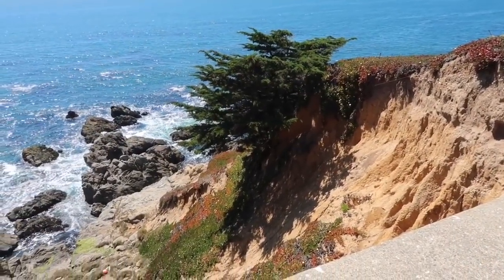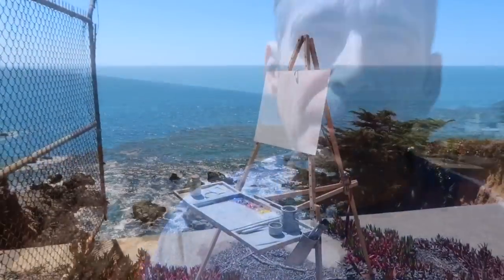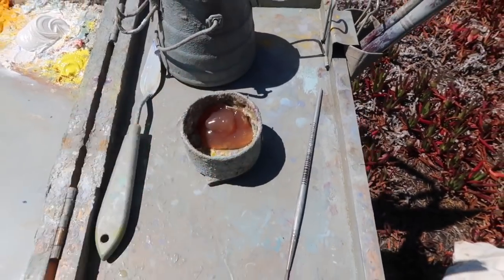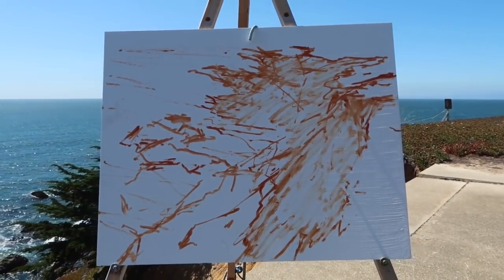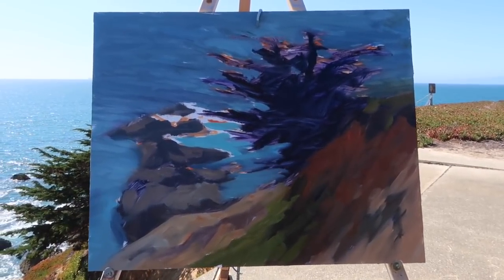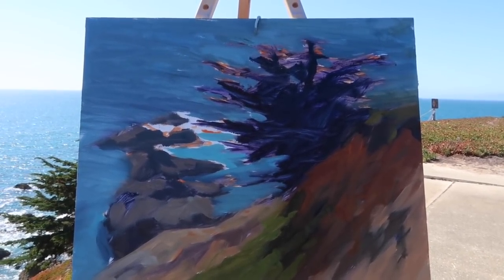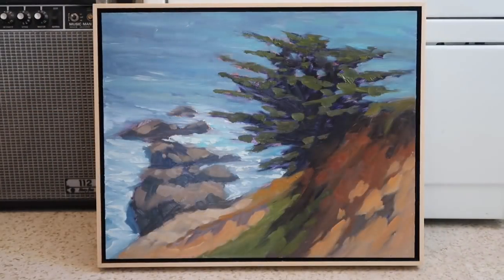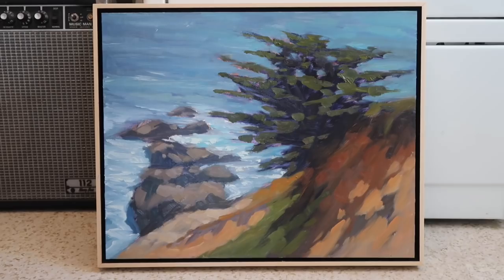Uninspired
Filmed and edited by Michael Chamberlain

Thanks!